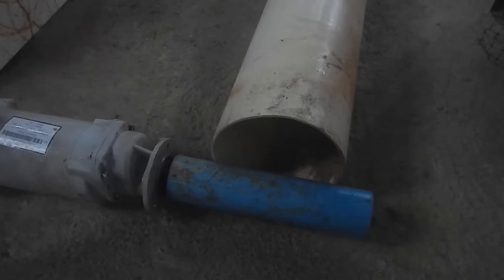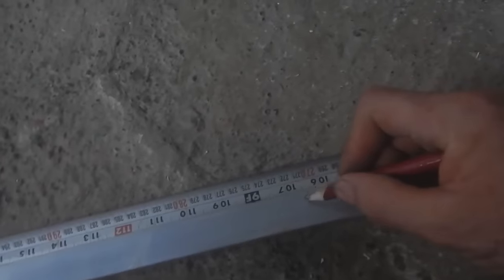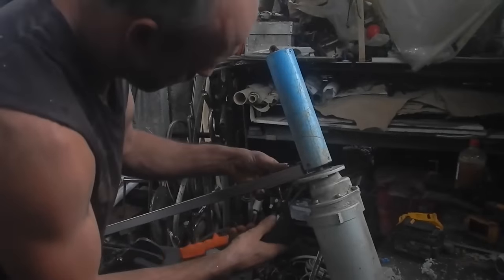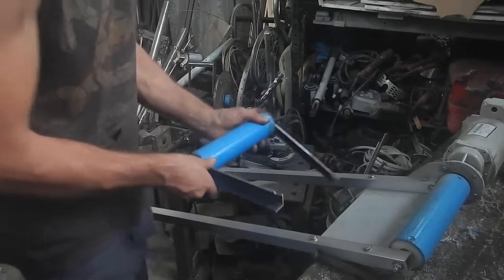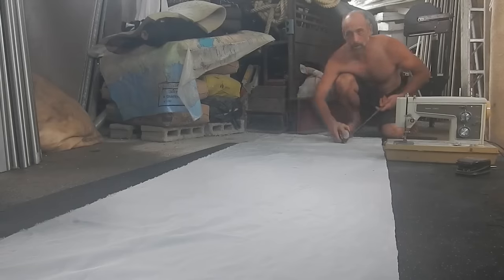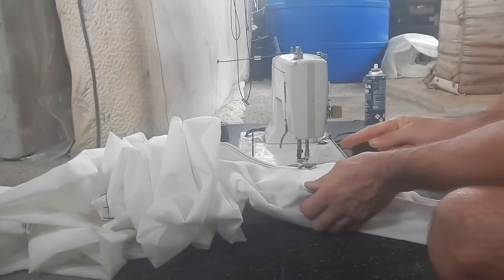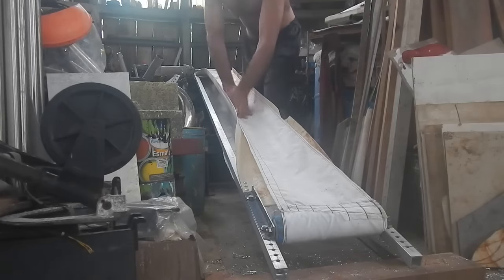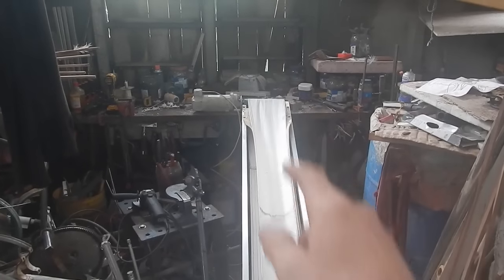Conveyor Belt Machine Thingy 01 Making it